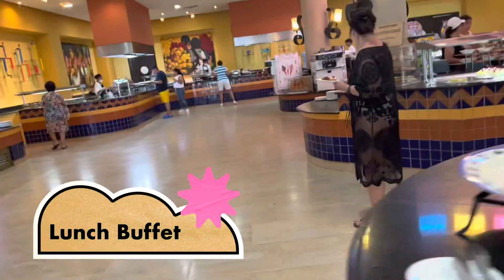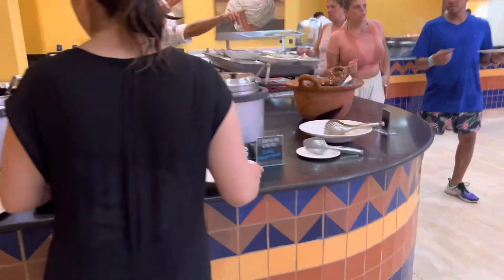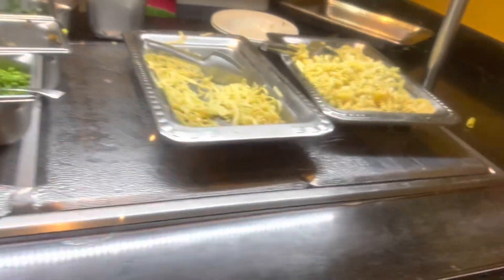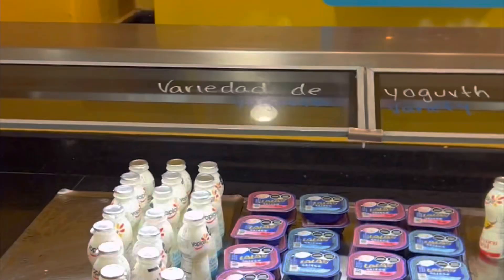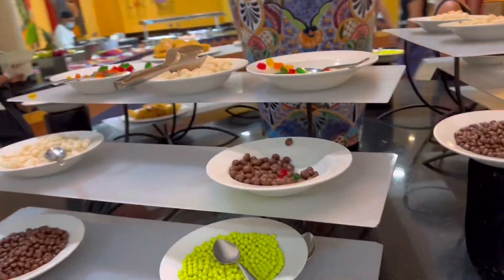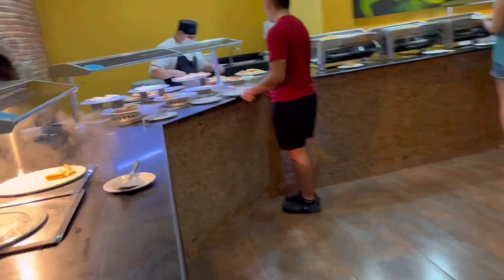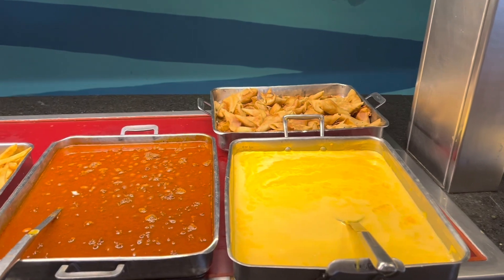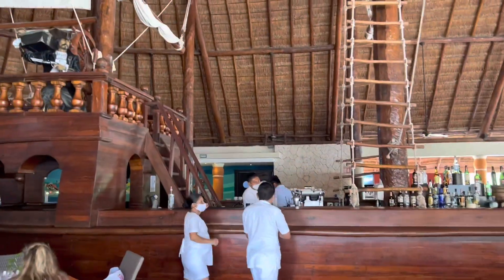Barcelo Maya Palace | Buffet Tour | Beach Grill Tour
This is a complete tour of the lunch and dinner buffet at Maya Palace. Also includes Captain Morgan’s beach grill( at Caribe). This was our first time to Mexico and this resort chain.

If you are staying at Maya Palace you get access to all of the buffet’s and restaurants at the entry level properties below. I will be uploading some footage from the ala carte restaurants as well. Also stayed tuned for a walking tour video as well as room tour.